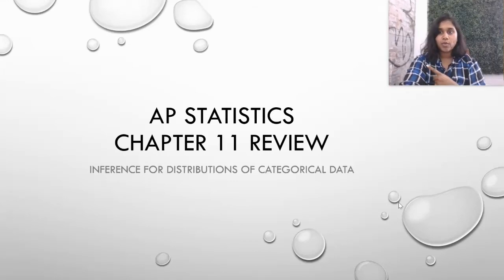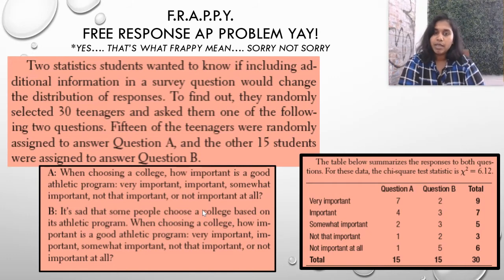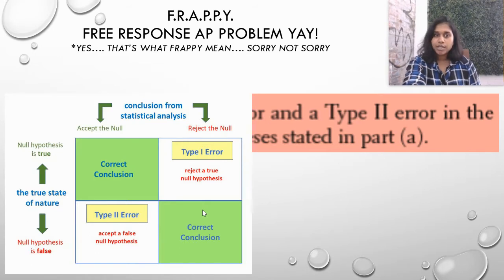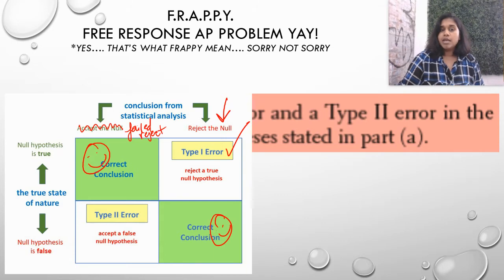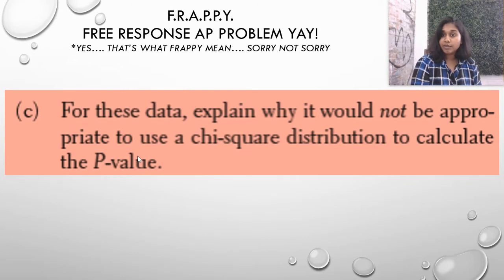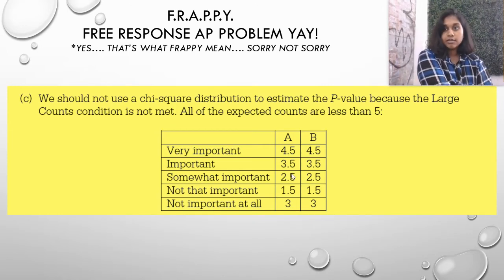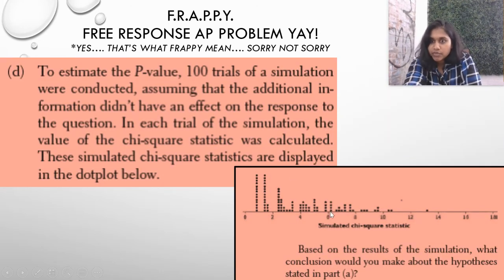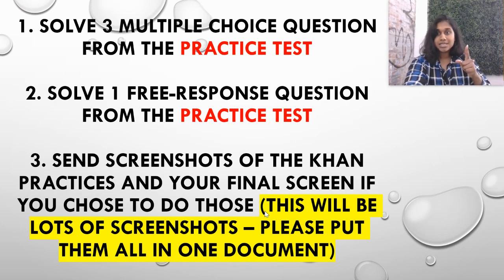Statistics Chapter 11 Review